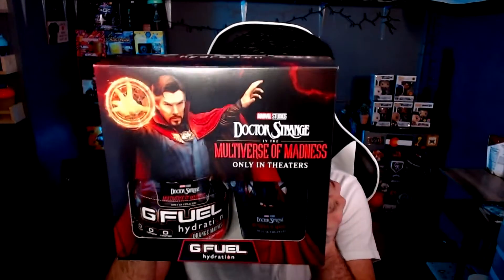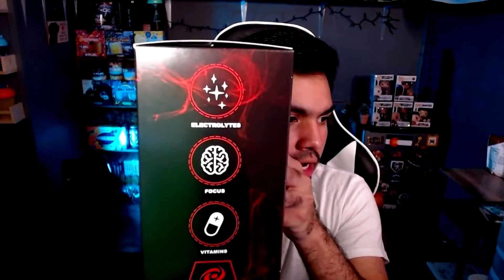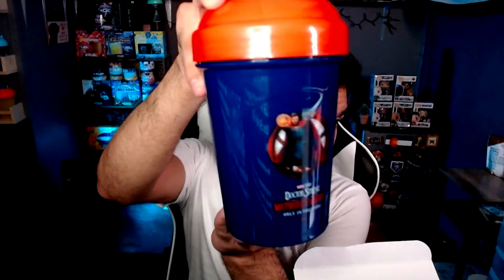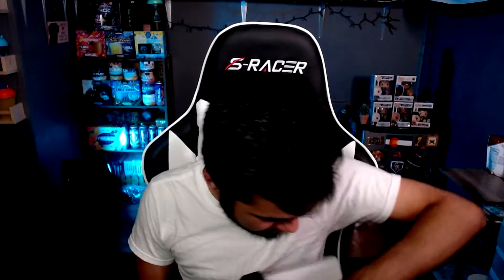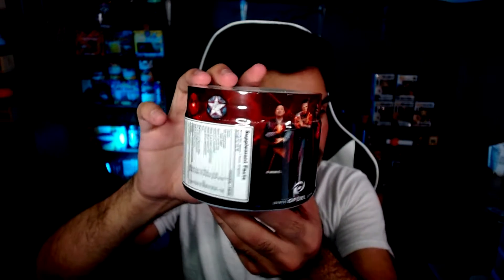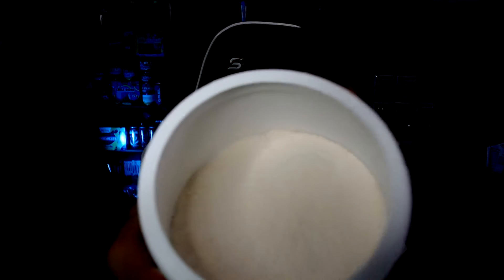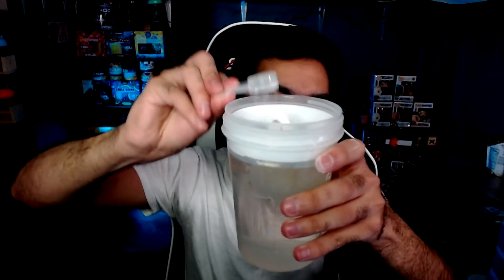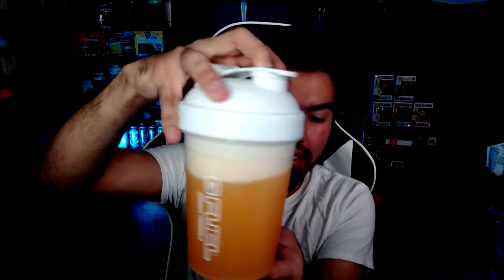New GFUEL Orange Madness Hydration Review!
𝗦𝗢𝗖𝗜𝗔𝗟 𝗠𝗘𝗗𝗜𝗔